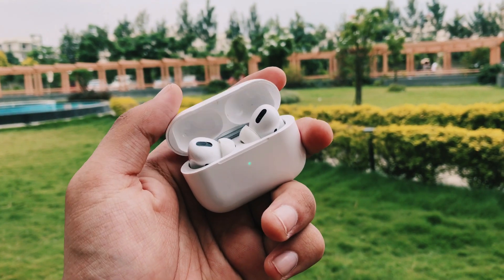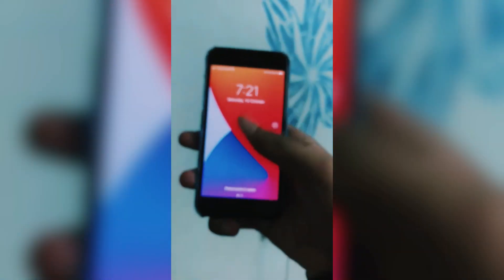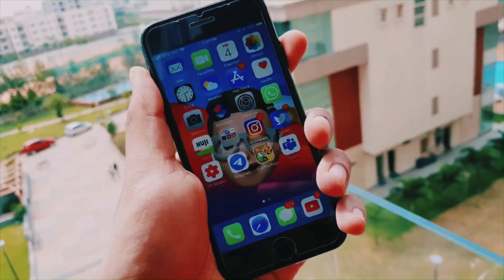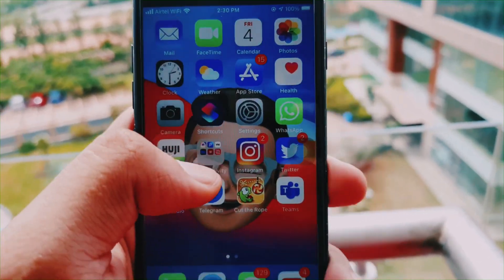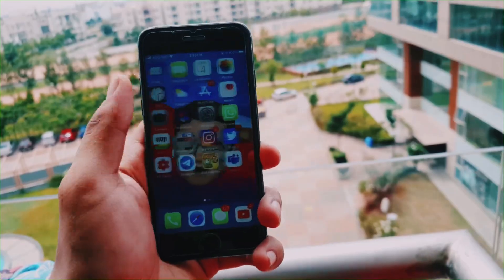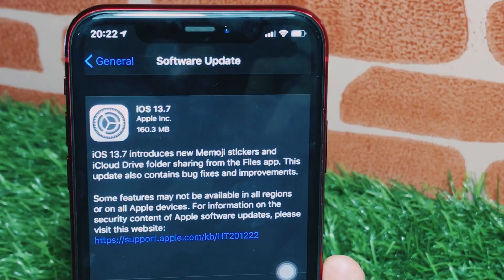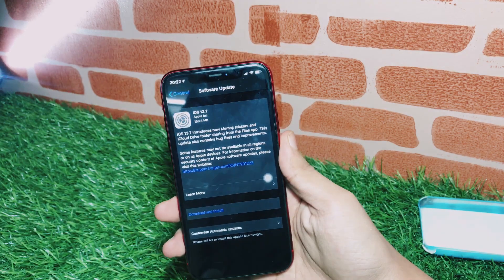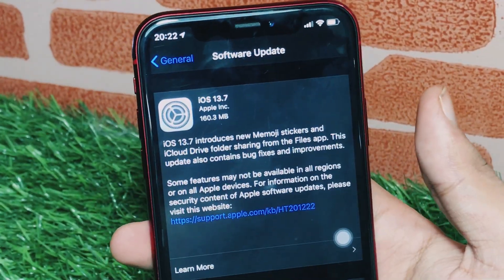IOS 14.2 BETA 3 IMPORTANT FOR 6s and iPhone 7, BUG FIXES, NEW FEATURES and More!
Time Stamps
0:00 Intro
0:40 IPhone 6s and 7 Battery Fix
1:20 IOS 14.2 Beta 3 Build number!
1:50 IOS 14.2 storage Bug Fixes
2:30 IOS 14.2 Beta 3 storage size
2:50 outro